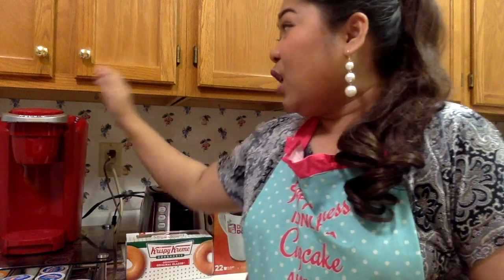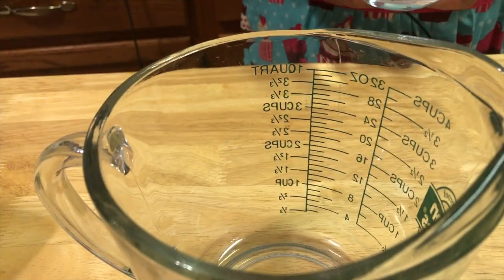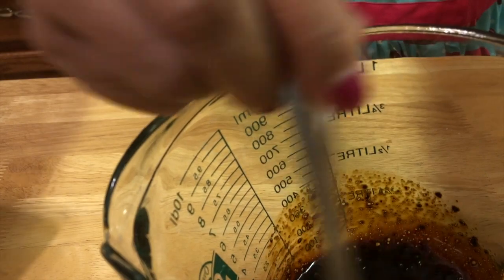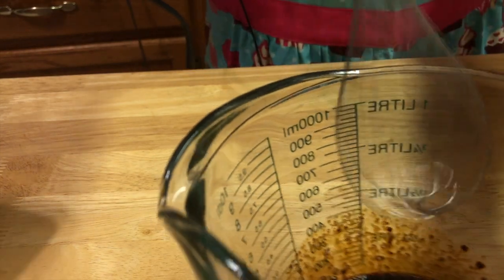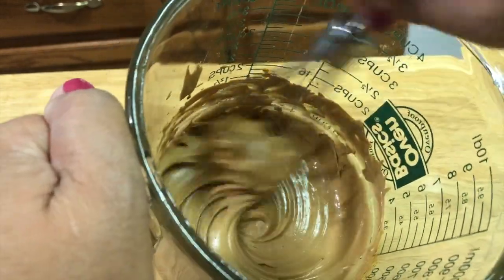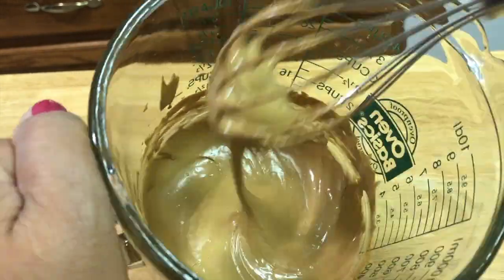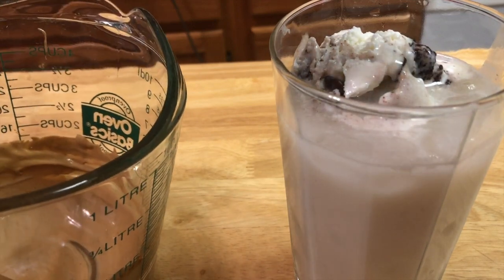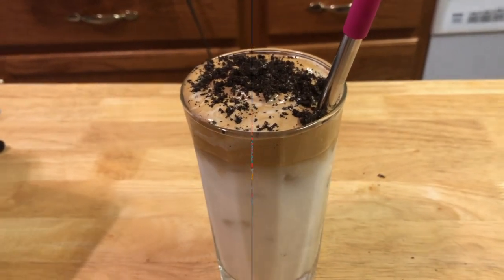Dalgona Coffee With a Twist: Math Application "Equation"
This video is about how to make a sensational coffee drink called "Dalgona Coffee". It is named after a famous Korean street candy of the same name-in Korea, they call it ppopgi. The dalgona as a candy is similar to toffee or honeycomb that's placed on a stick, but the now-viral caffeinated version as seen on TikTok and even on YouTube food channels is a three-ingredient sweet coffee-based froth you put on top of iced milk(yummy.ph).

This serves as one of the Math Applications "Equation", because the suggested main ingredients must be equal amounts.